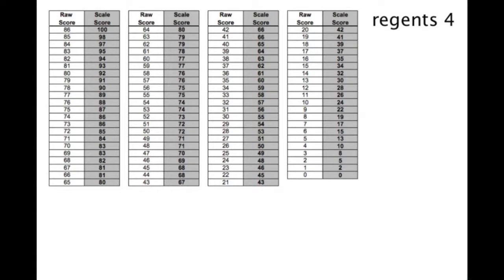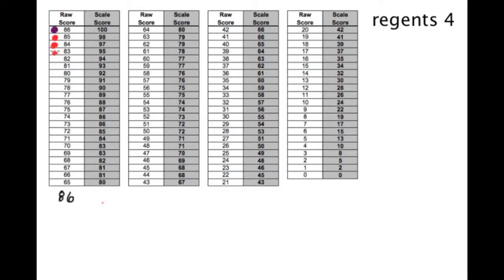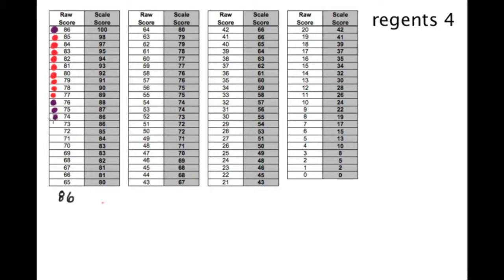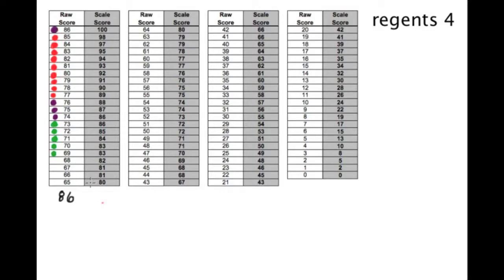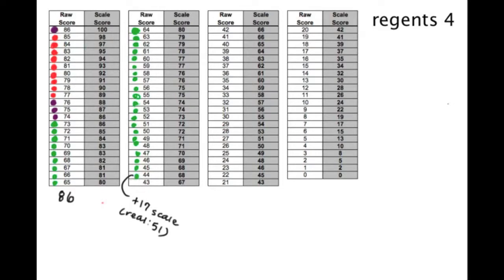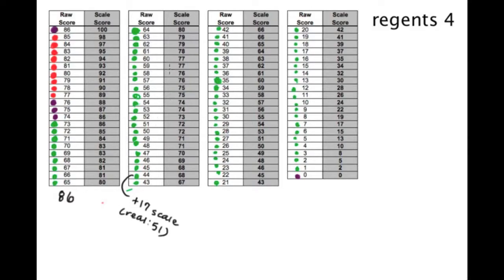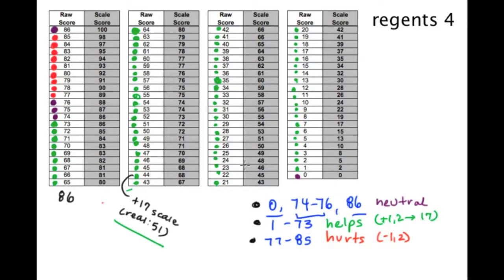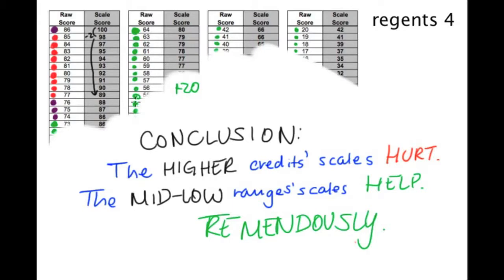Regents Geometry 4: Analyzing the Scale Conversions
Regents sure are weird.